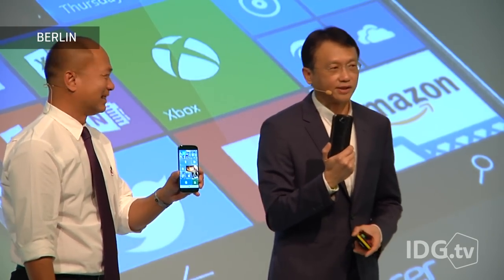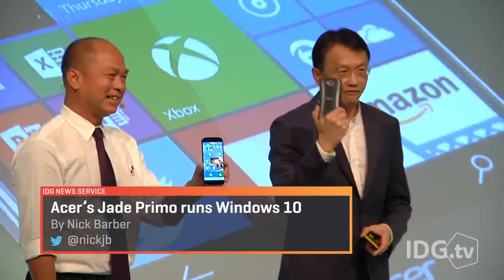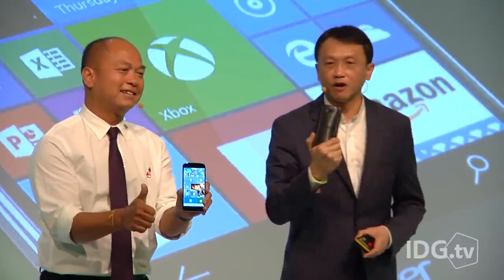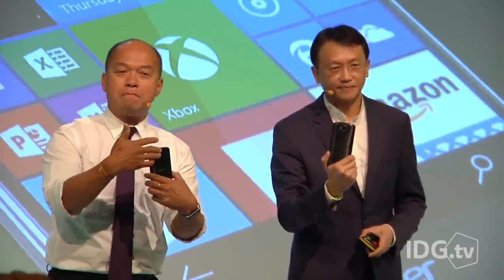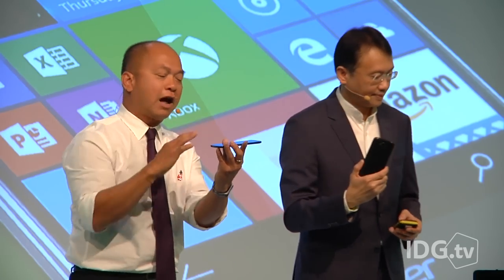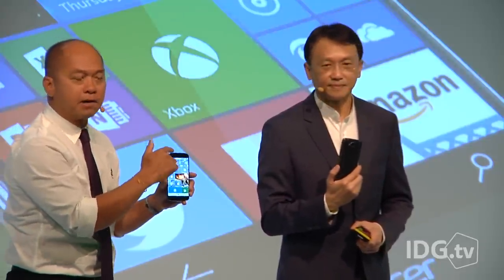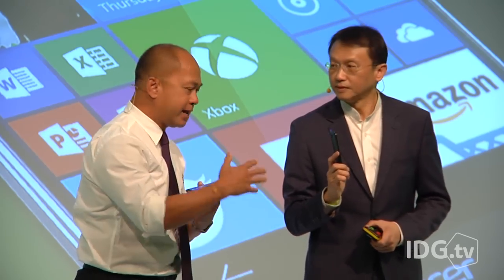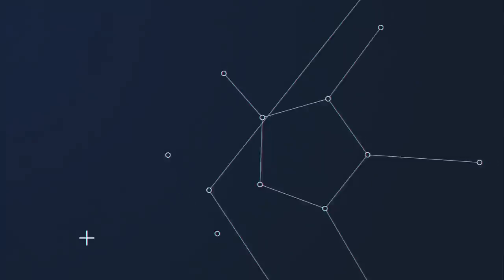Acer's Jade Primo Windows 10 phone can replace your PC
Acer debuted its Jade Primo smartphone running Windows 10.